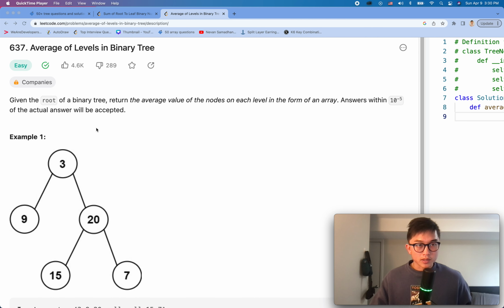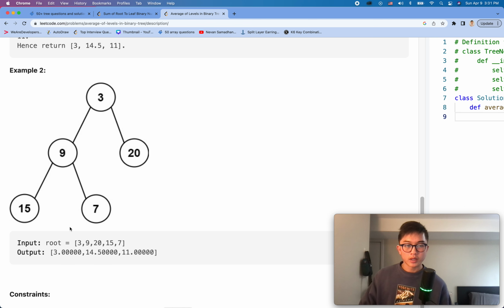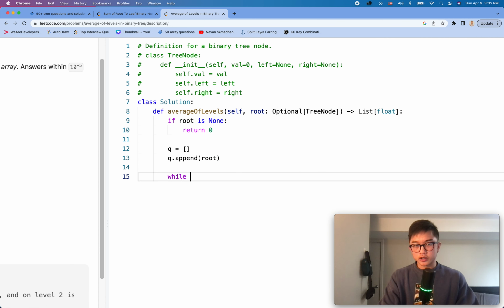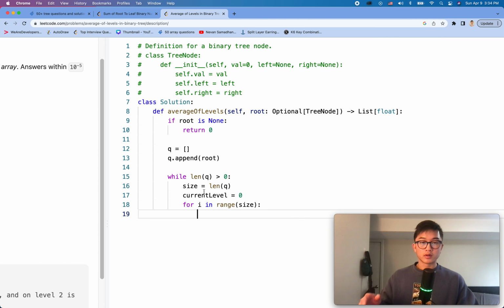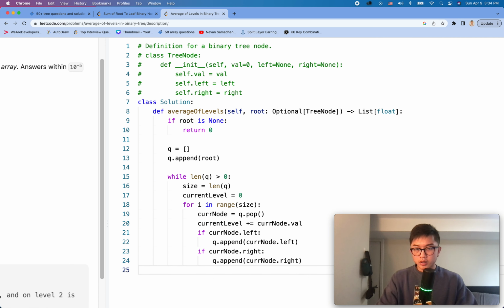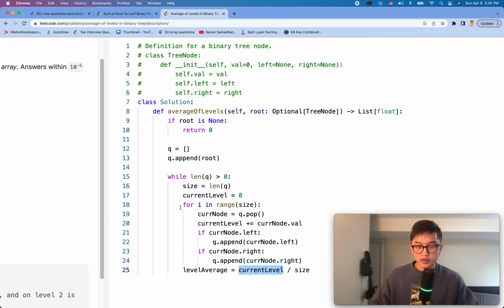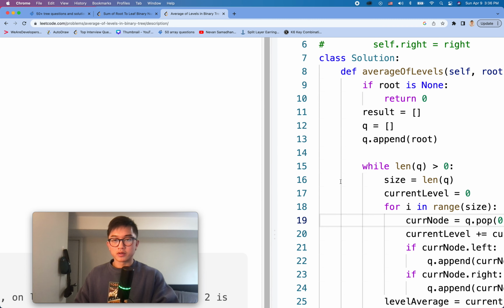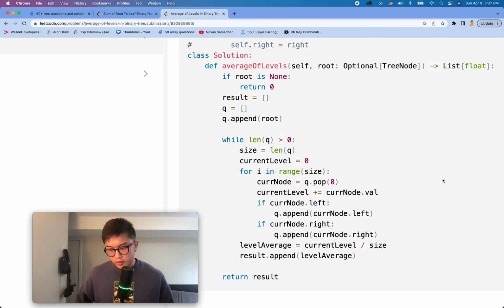Leetcode Problem 637 - Average of Levels in Binary Tree